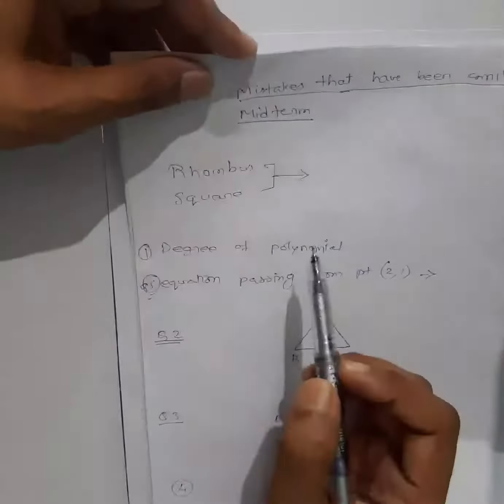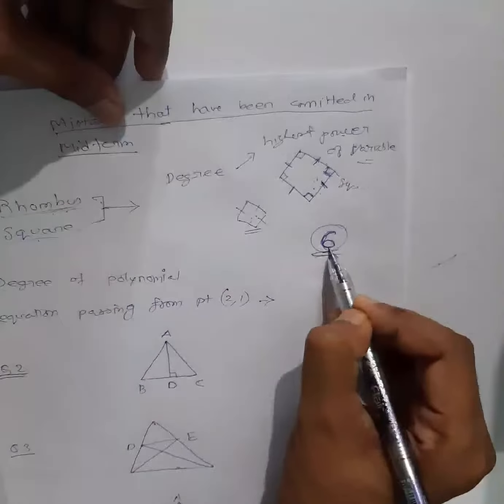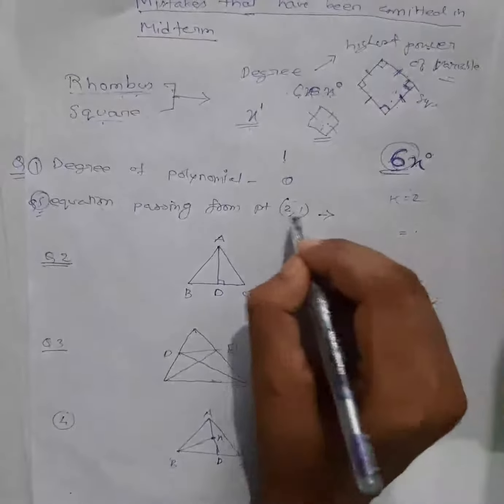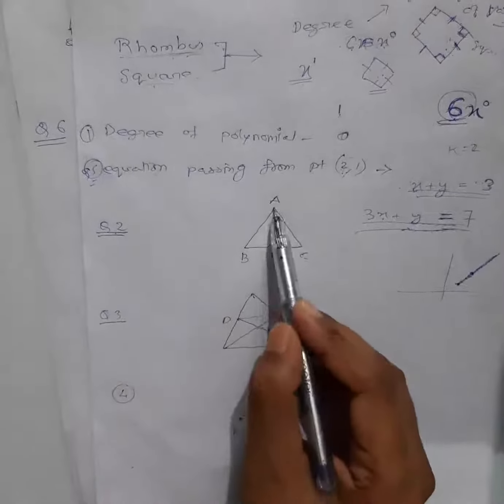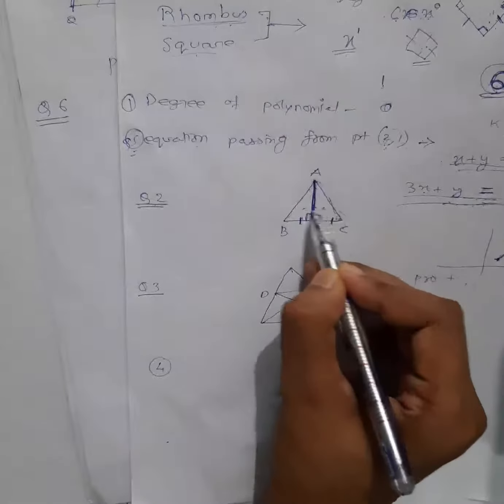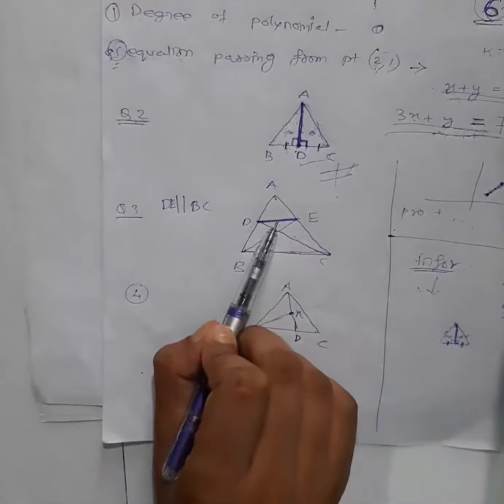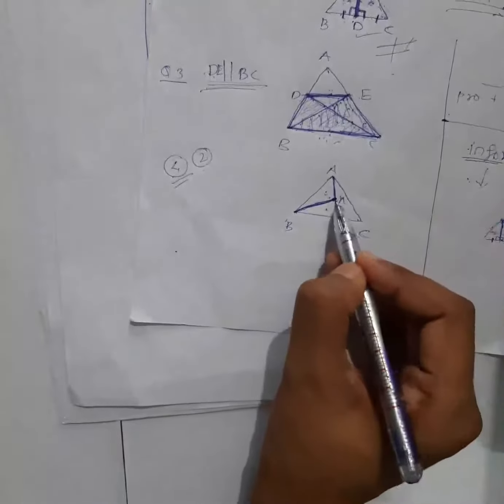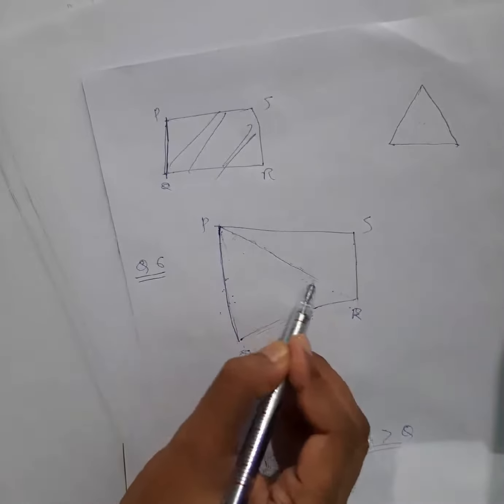Class 9 midterm question review